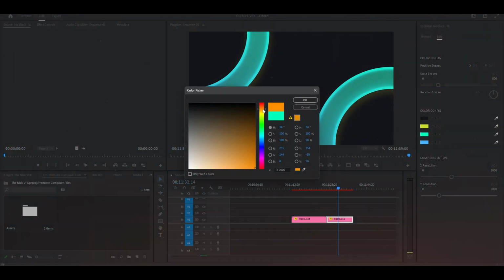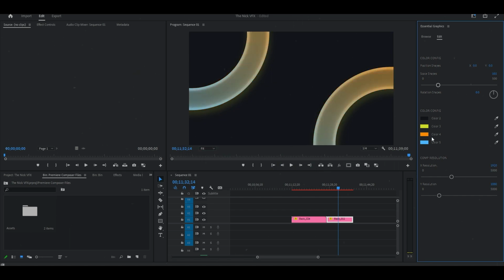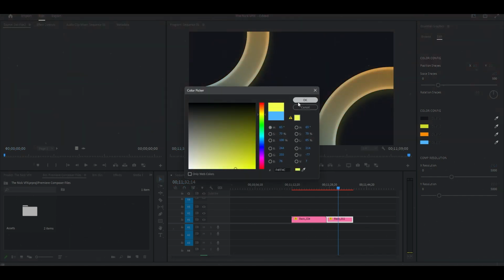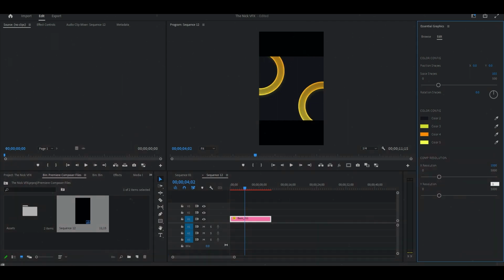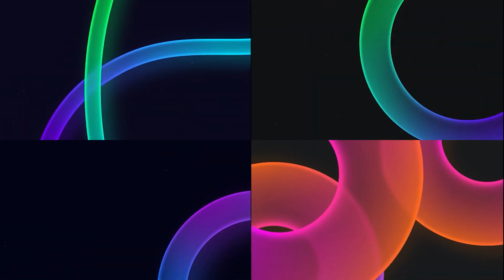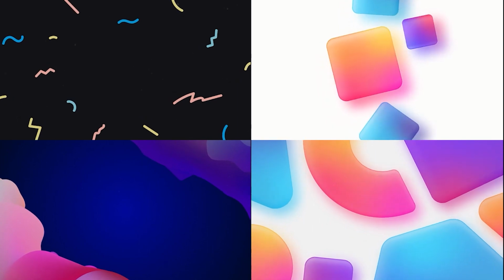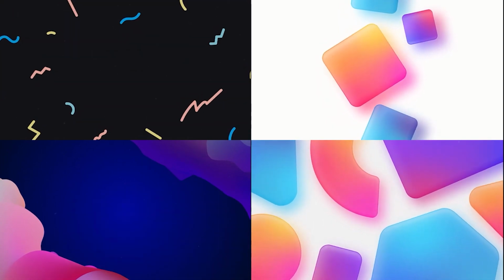Motion Backgrounds for Premiere Pro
Animated Background in Premiere Pro

- ✅ If you like what you see, please give us a thumbs-up!

⚠️⚠️⚠️ Must read  ⚠️⚠️⚠️

⚠️ this file is password-protected
⚠️ I'll reveal the password somewhere in the video. So make sure to watch it all the way through

ignor